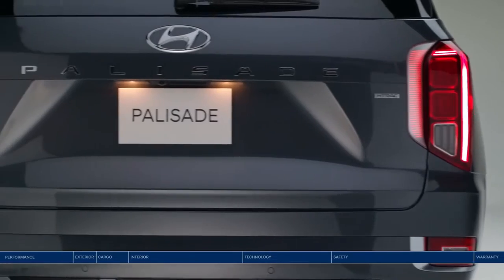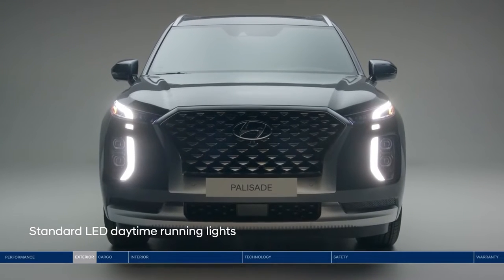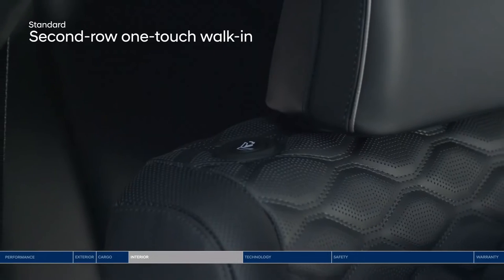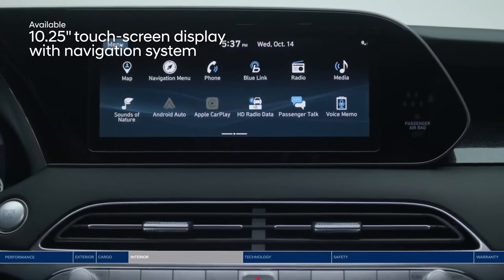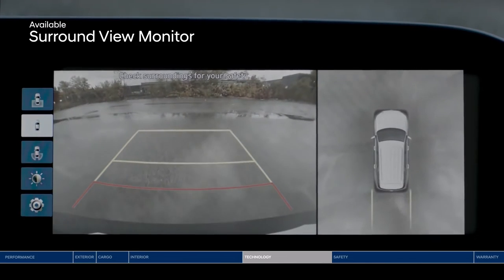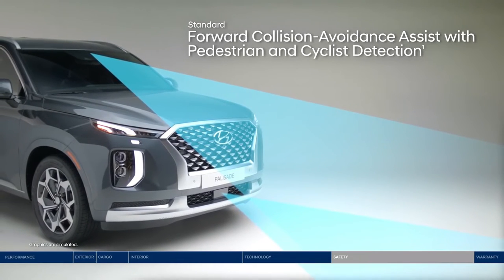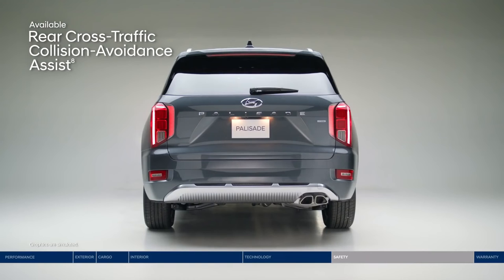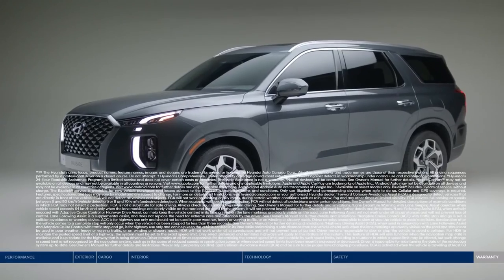Hyundai Palisade 2022 Best Family SUV | Interior Exterior Launch Price in India